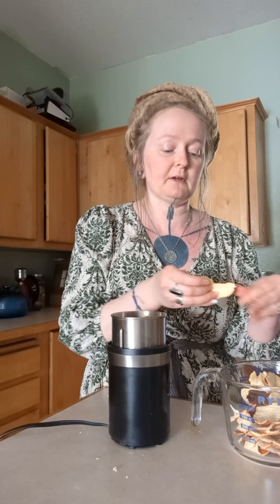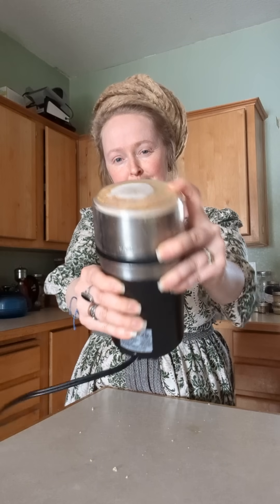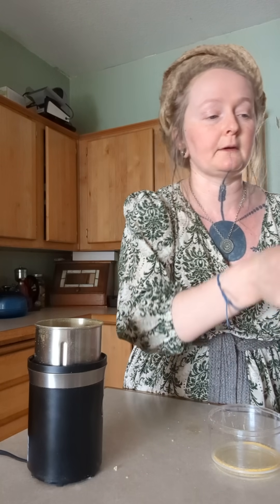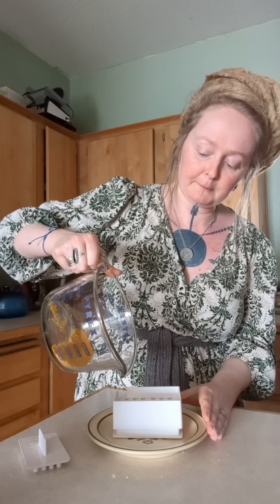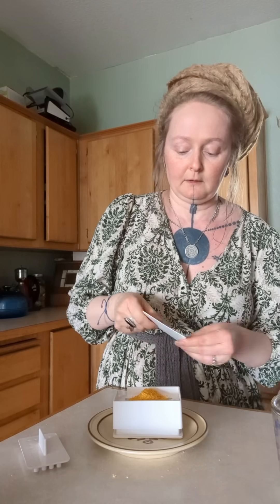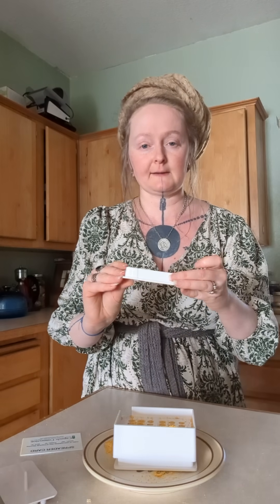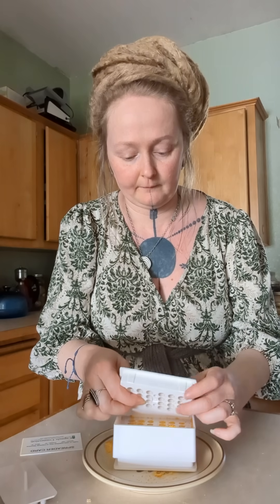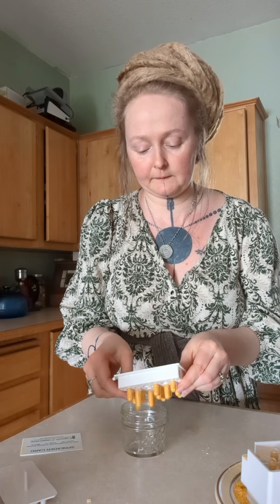Let's make a vitamin C supplement!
In this video I'm going to show you how easy it is to make your own vitamin C supplement at home from Orange peels!

I'll also jabber about the amazing health benefits of orange peels beyond vitamin C & in general just be a real human 😊